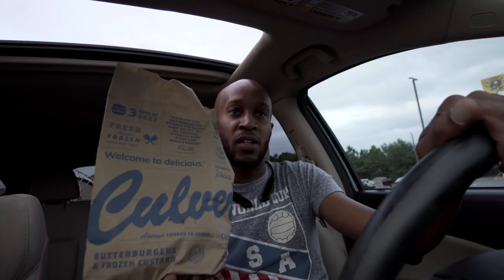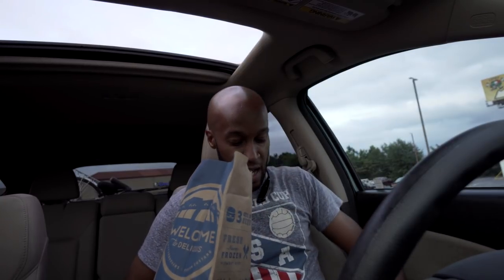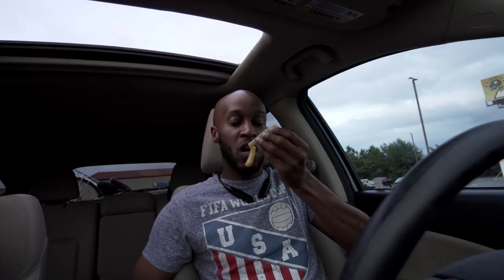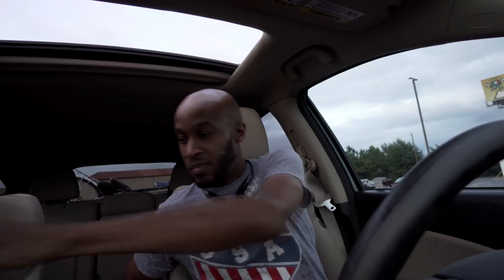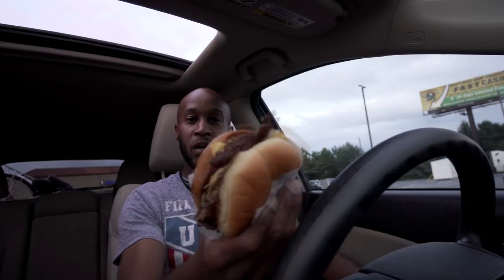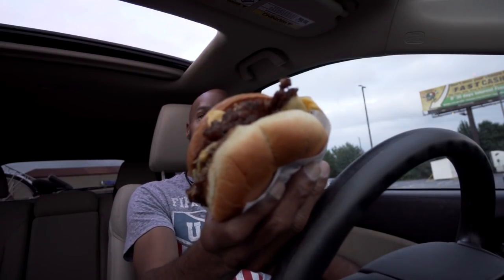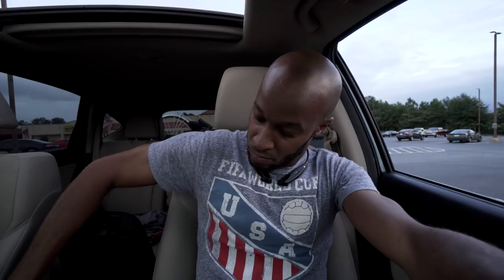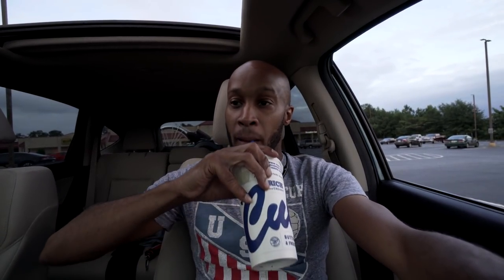Culver's Double Cheeseburger Deluxe Review in a car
Culver's Restaurant sells some burgers.. you can eat them with your mouth.